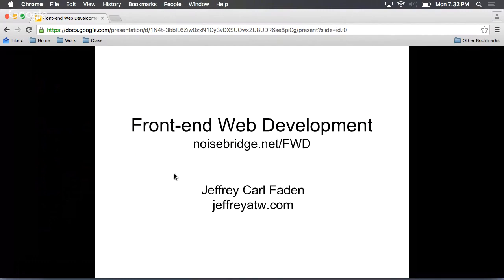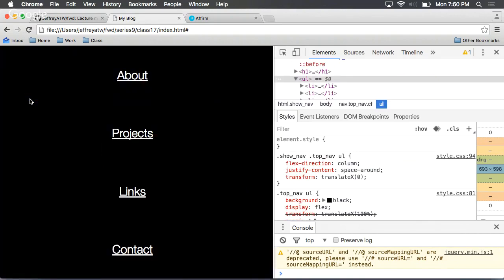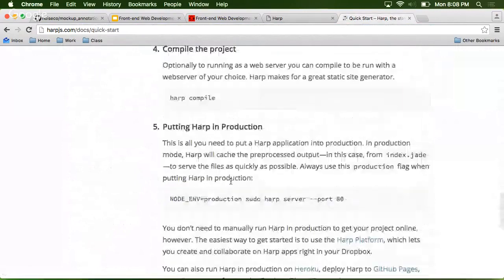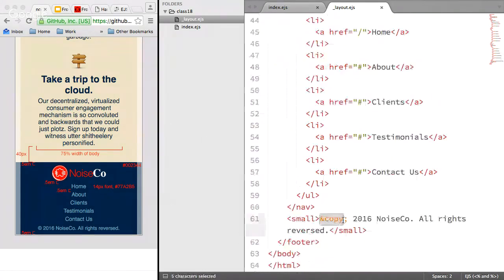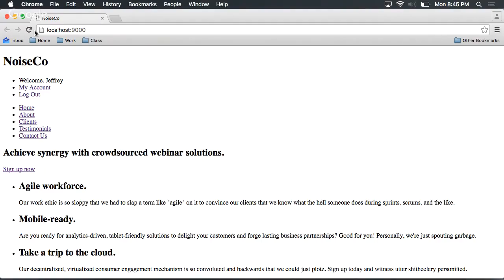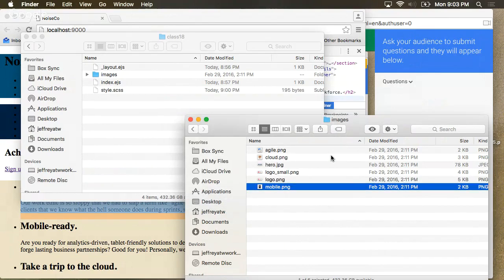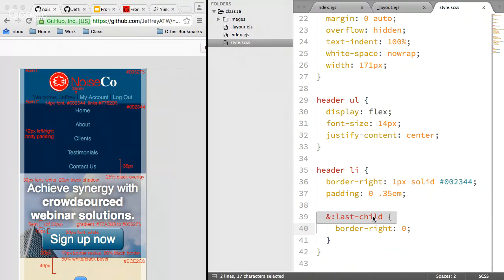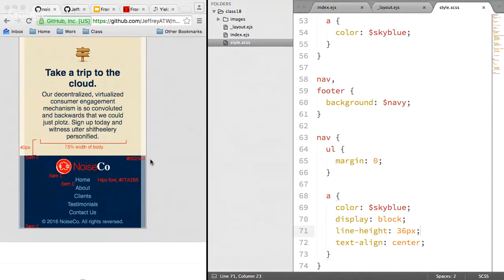Front-end Web Development: Working from professional mockups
We'll take the knowledge we gained from looking at the box model, positioning, media queries and CSS3, and work off of a mockup to make a site that could pass as a professional design.

This class will require the use of Harp as we'd like to make this as realistic of a project as possible. As a bonus, we'll learn how to use preprocessors like Sass to help us with our code.

Info about the class and directions for attending in person are available